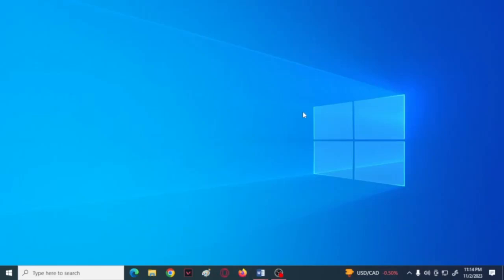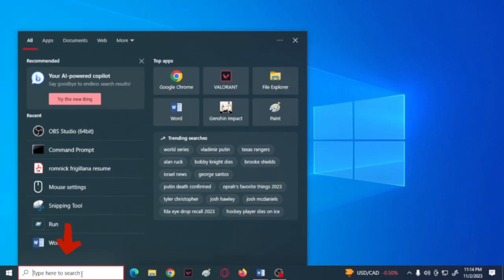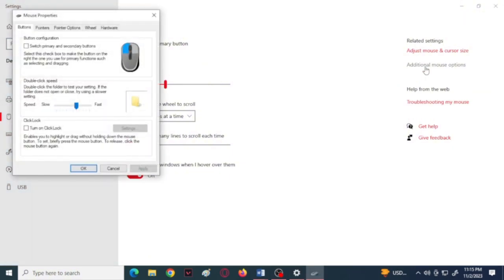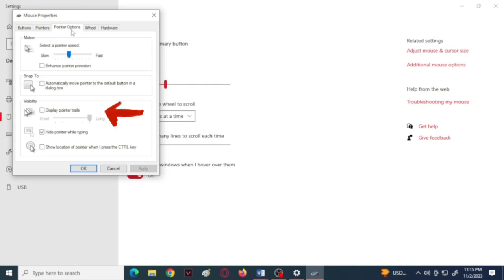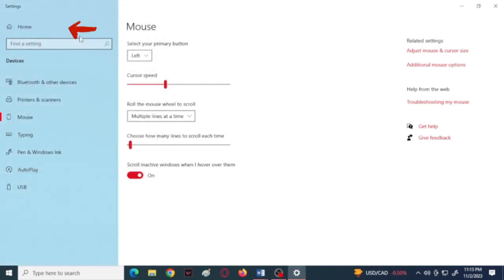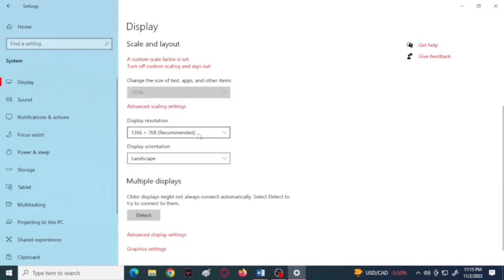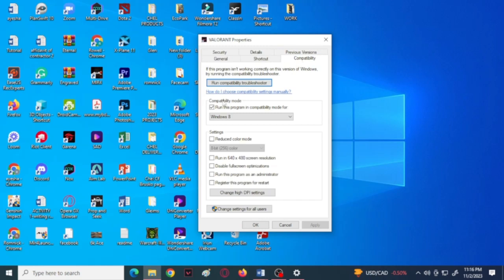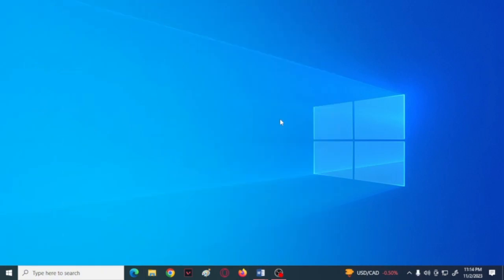How To Fix Mouse Cursor Disappears When Playing Games in Full-screen Mode